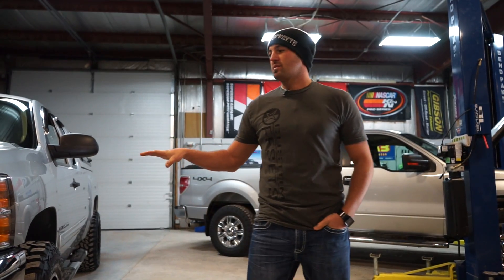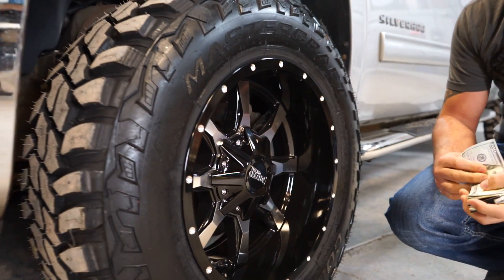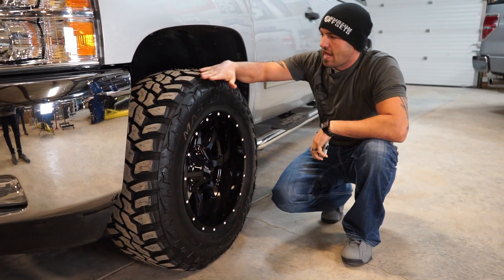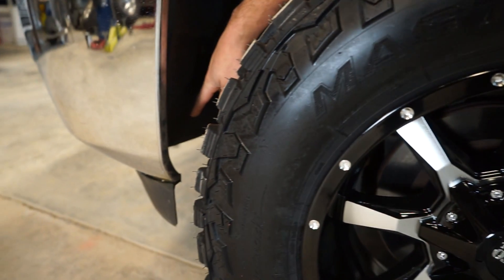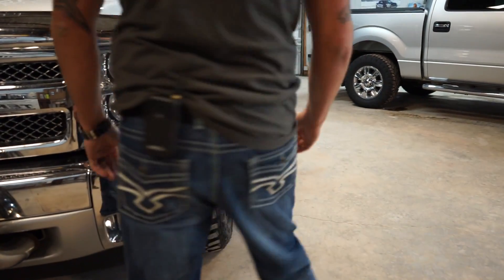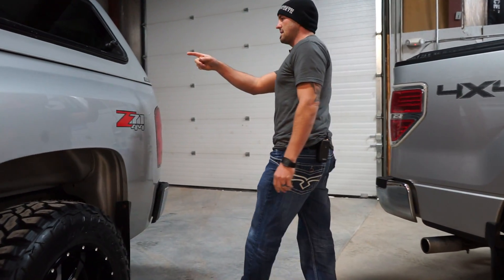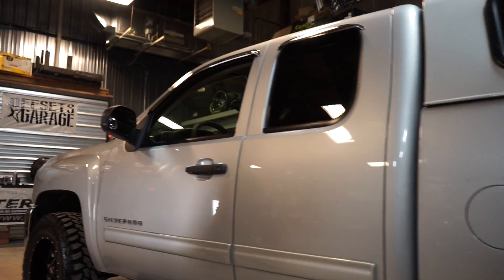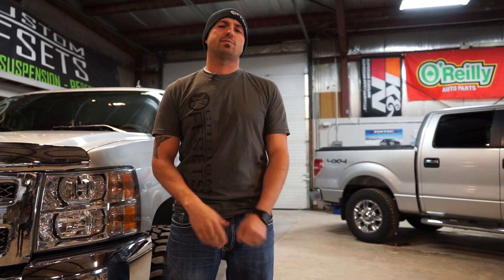Spotlight - 2012 Chevy Silverado 1500, Leveled on 18x10's & 285/65's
Parts mentioned in this video can be found at CustomOffsets.com, the links have been provided!